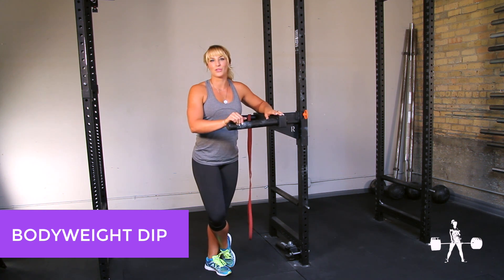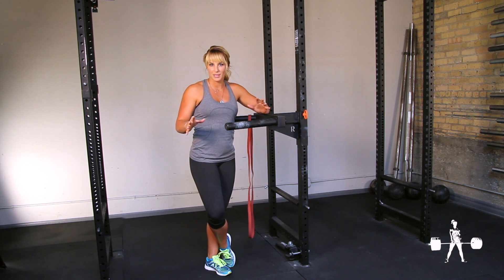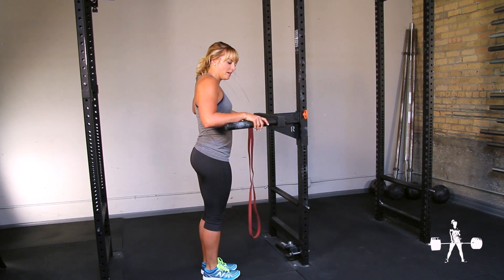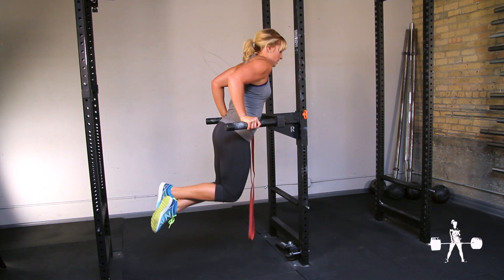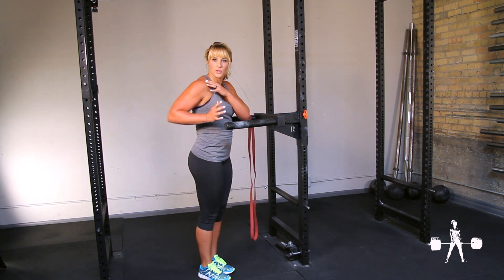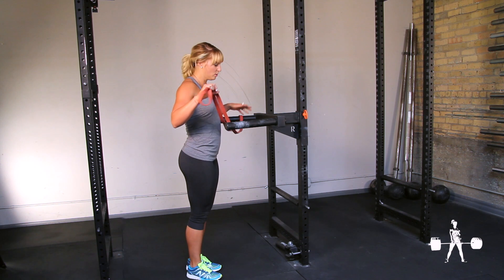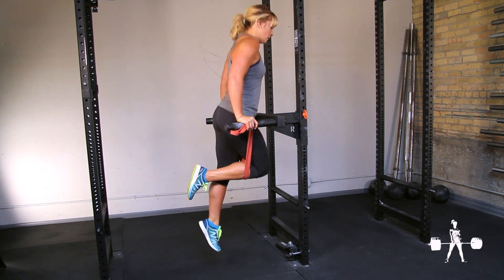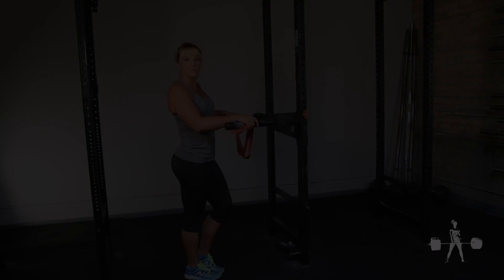Unapologetically Powerful Demo: Bodyweight Dip